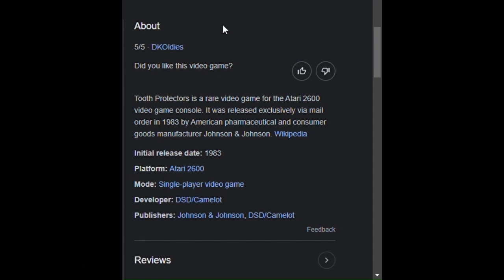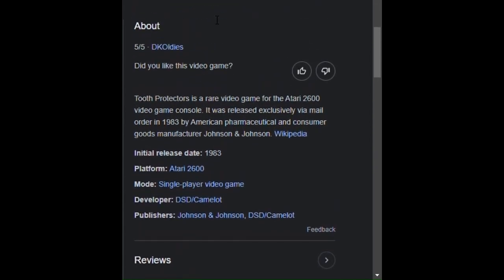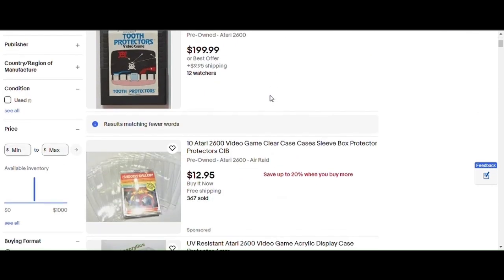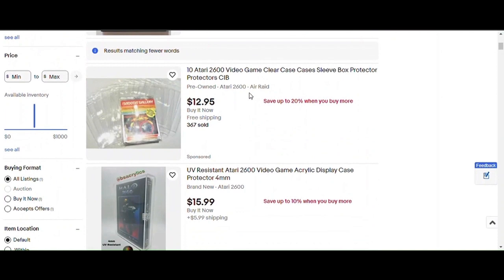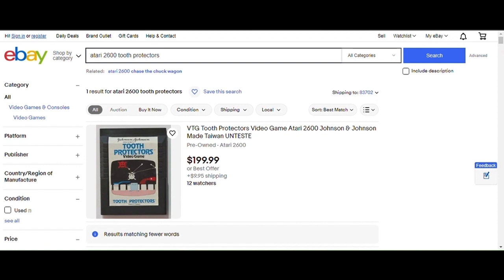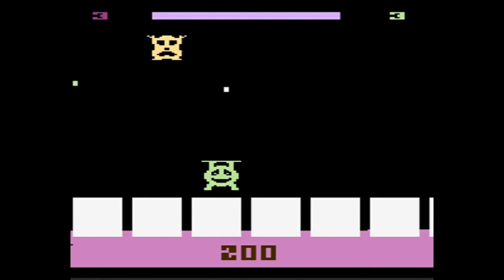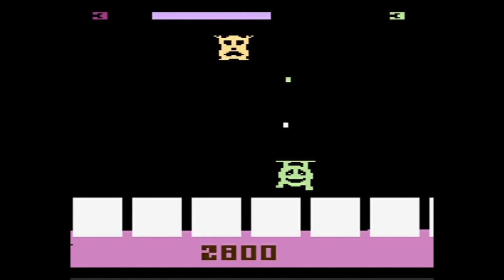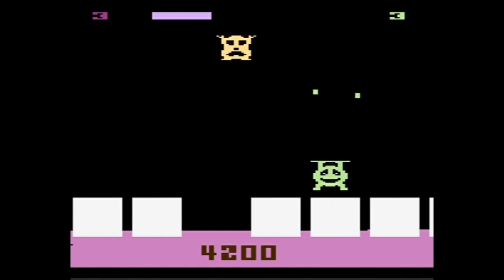tooth protectors 12_28_23